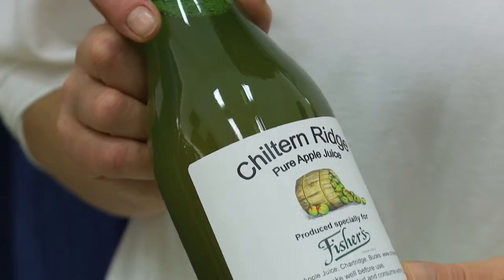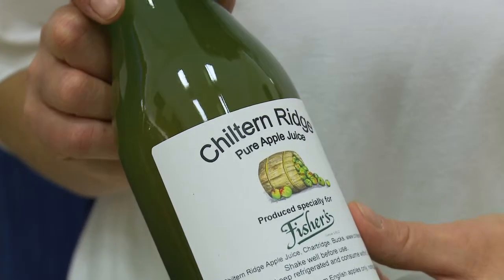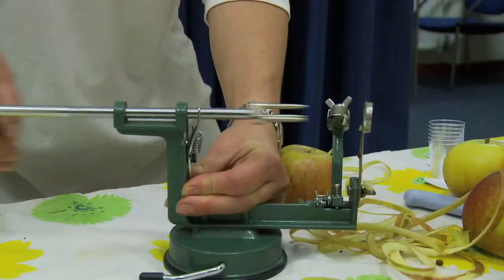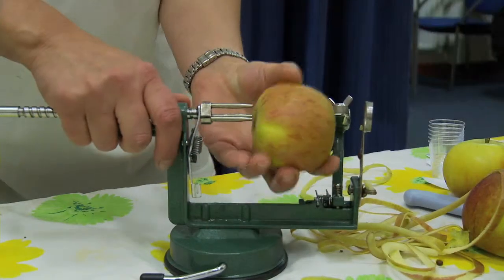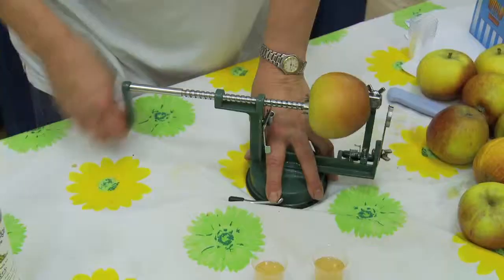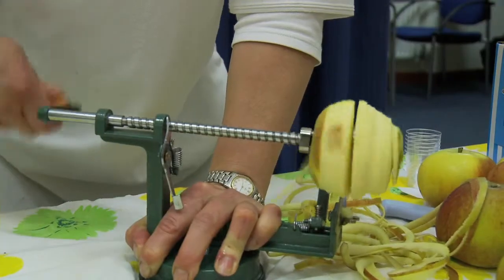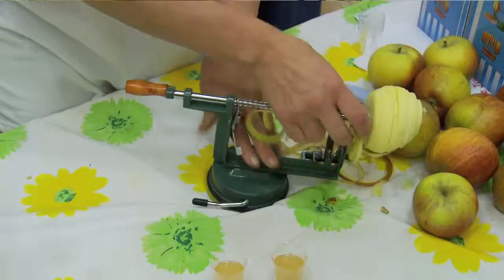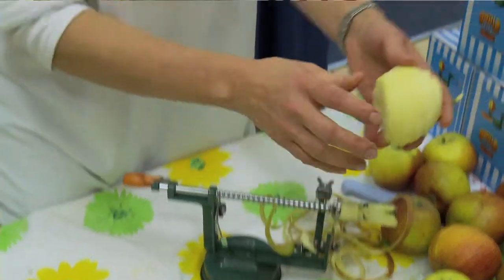Chiltern Ridge Apple Juice @ Fisher's Gerrards Cross Food and Drink Festival.mov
Chiltern Ridge Apple Juice are based in Chartridge, near Chesham.  They squeeze their own apples and anyone who wants their own apple juice! They produce fantastic apple juice especially for Fisher's in Gerrards Cross.  This video shows them at the Fisher's Food and Drink Festival.